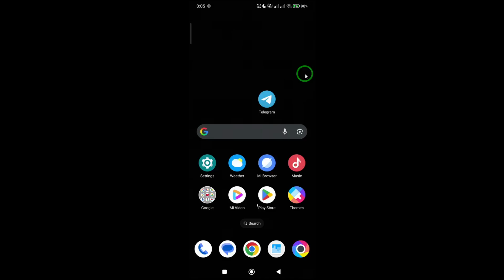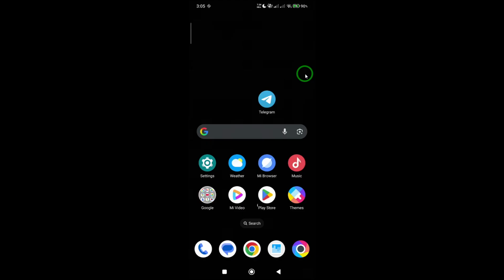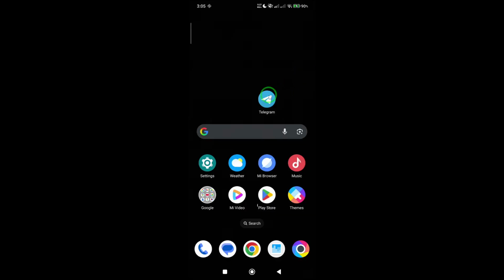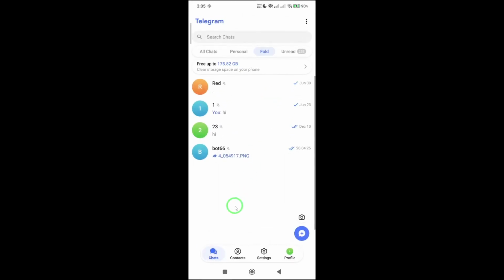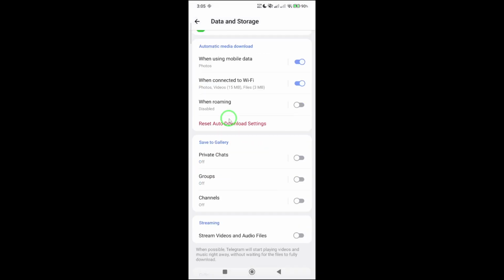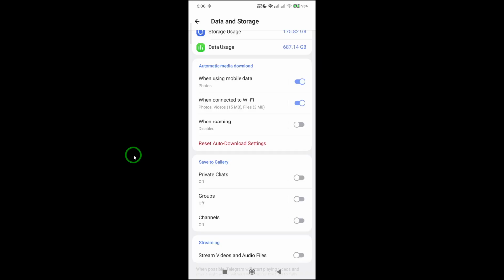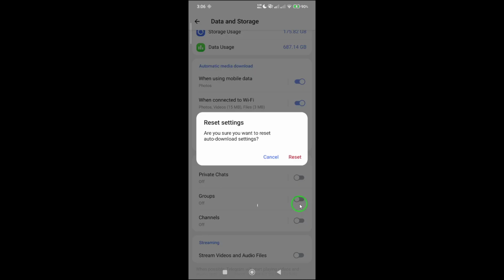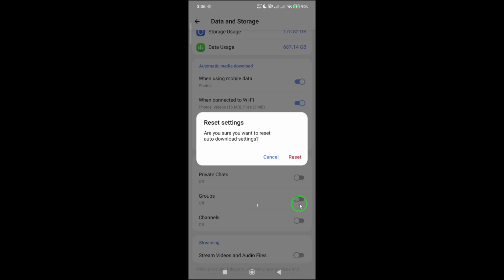How to Reset Automatic Media Download Settings in Telegram (Updated)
Learn how to reset automatic media download settings in Telegram with this updated step-by-step guide.

This video shows you how to quickly find the right Telegram settings and restore your automatic media download preferences.

Perfect for users who want to manage storage, control downloads, and update Telegram media settings with ease.

1. Open Telegram and tap the menu icon (☰ or profile icon)

2. Go to Settings

3. Tap on Data and Storage

4. Tap on Reset Auto-Download Settings under Automatic media download-

Chapters:
00:00 Intro
00:12 Soultion
01:05 Outro